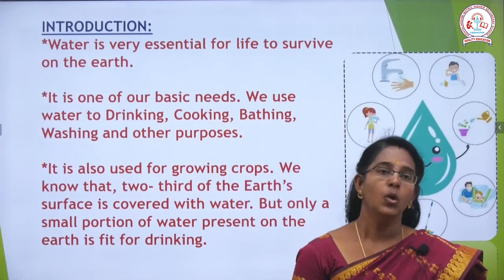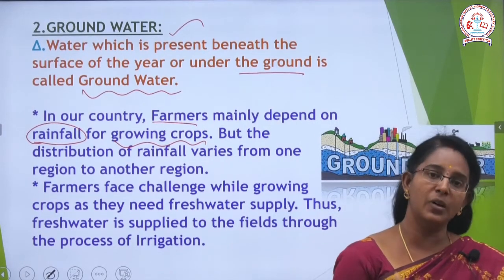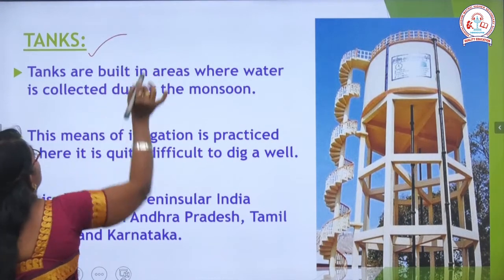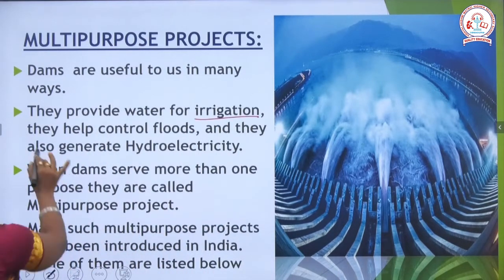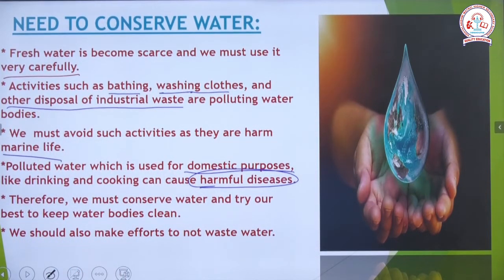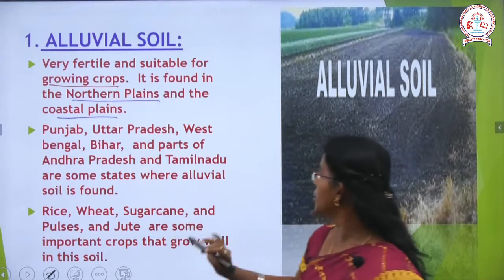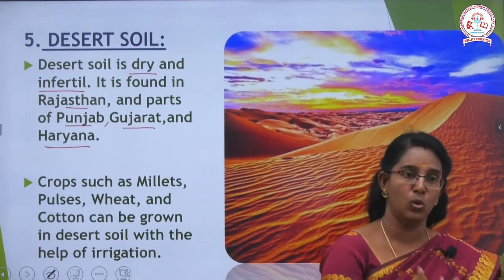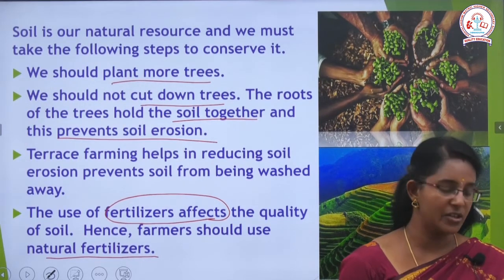WATER AND SOIL Class - 4 | Social science